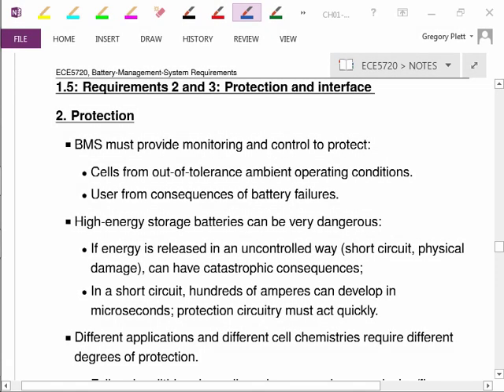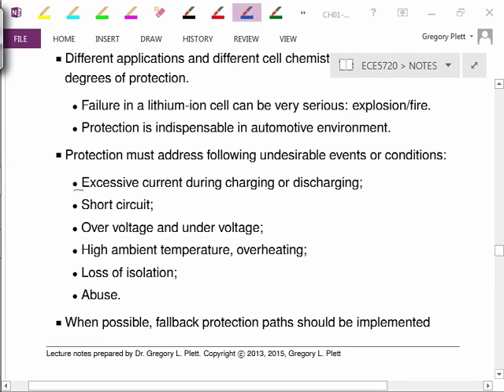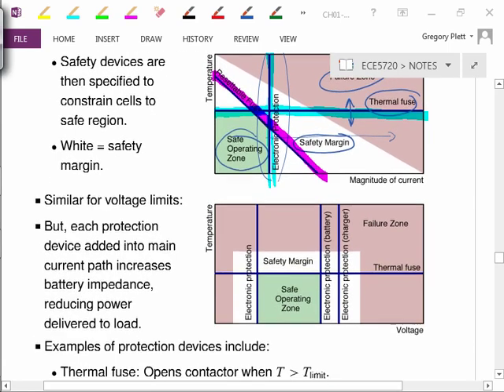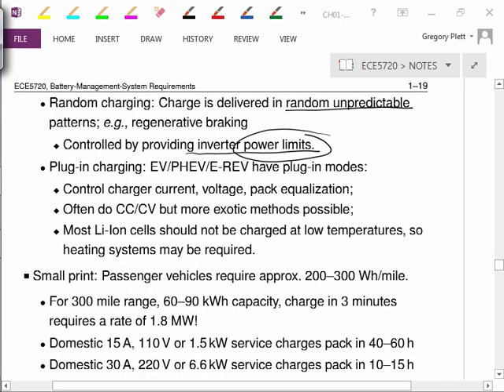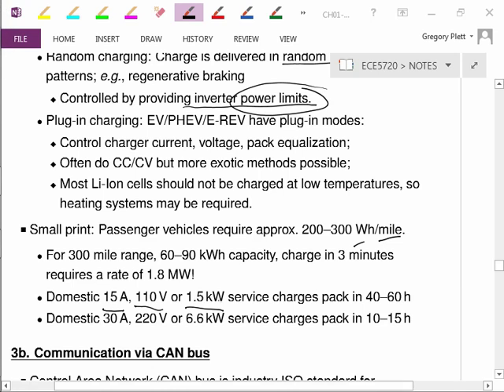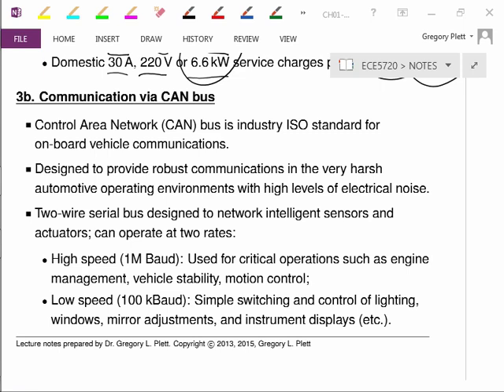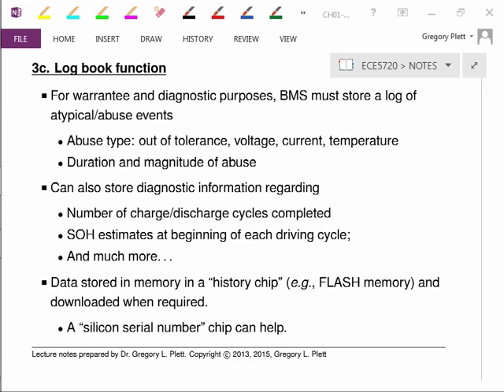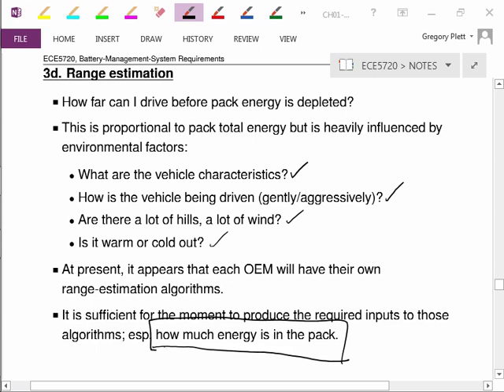1.5: Requirements 2 and 3: Protection and interface.